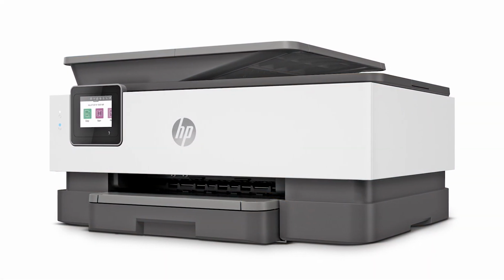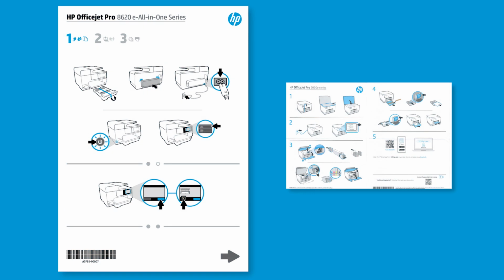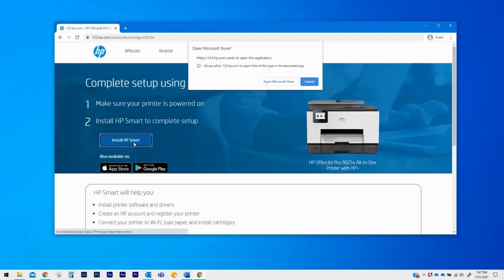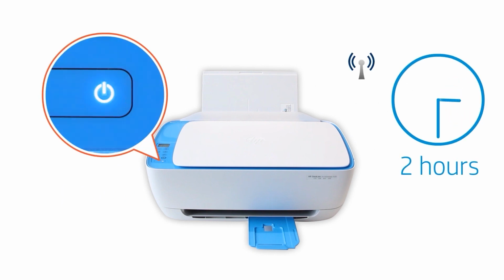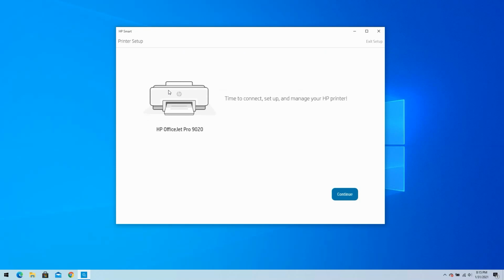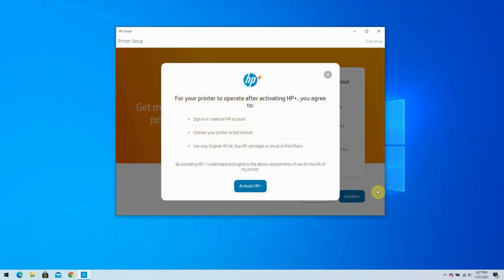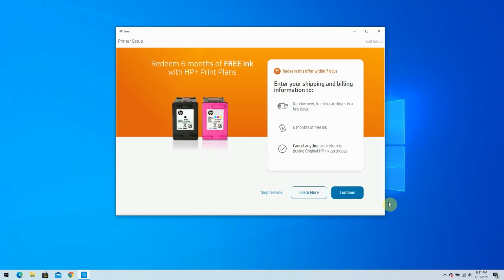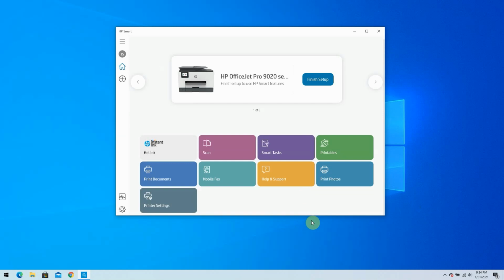Setting up Your HP Printer & Optional HP+ on a Wireless Network in Windows 10 | HP Smart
Chapters:
00:00 Introduction
00:17 Understanding HP+ Printers
00:35 Understanding HP Standard Printers
01:04 Setting up HP+ Printers
01:21 Gather All Requirements
01:50 Download HP Smart
02:25 Set Up HP Smart
03:00 Reset Printer Network Settings (models without touch display)
03:12 Reset Printer Network Settings (models with touch display)
03:27 Set Up New Printer in HP Smart
03:54 Connect Your Printer to Wi-Fi
04:06 Confirm Proximity to Printer
04:26 Sync HP Smart and HP Account
04:36 Understanding HP+ Benefits
04:46 Operational Requirements to Use Printer
05:00 Sign In to Your HP Account
05:32 Accept HP+ Offer
05:54 Finish Setting Up Your Printer

In this video, you will see how to set up your HP printer on a wireless network in Windows 10. You will need to download HP Smart, a powerful and smart way to manage all your HP printers from any of your devices. Includes steps for setting up optional HP+.